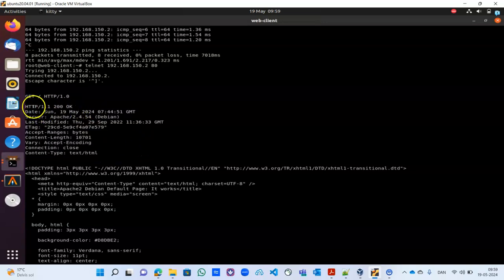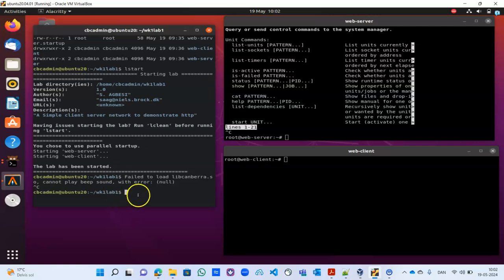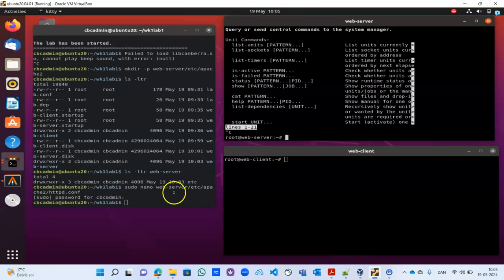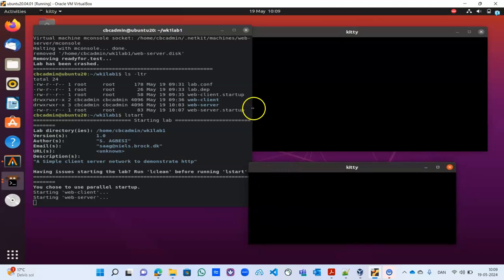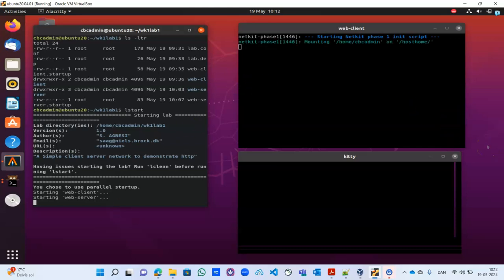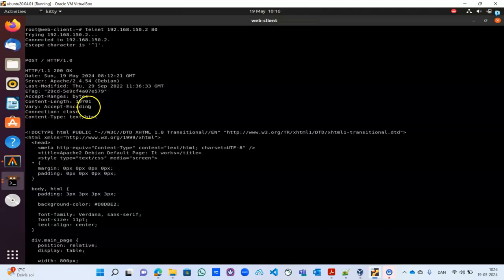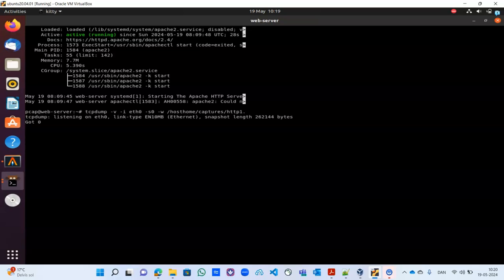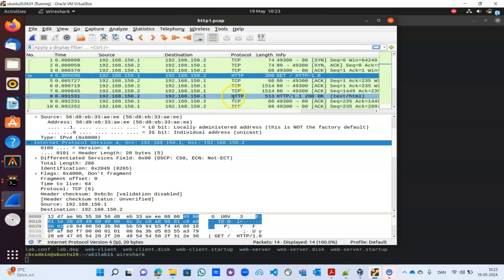04 Lab11 b